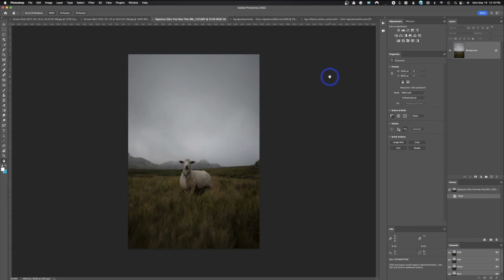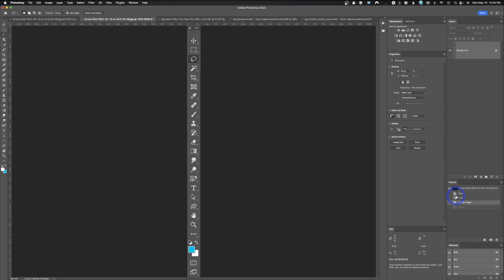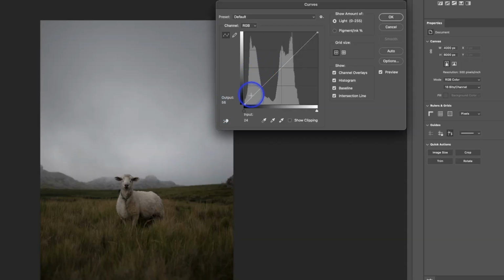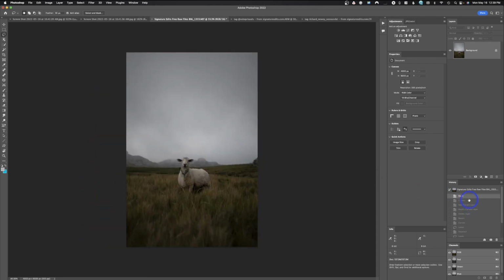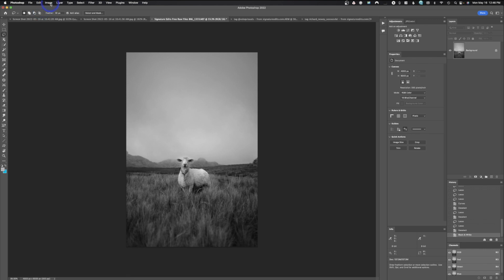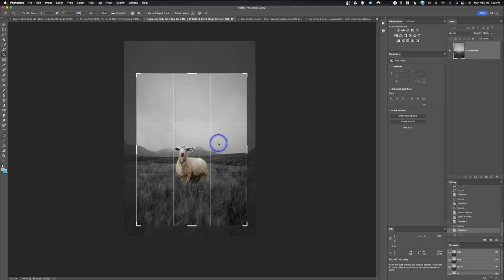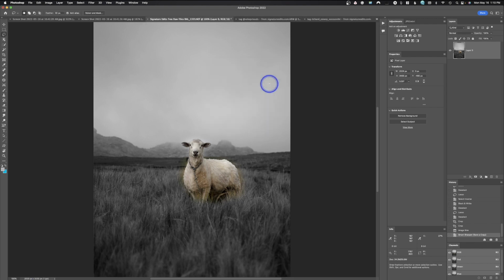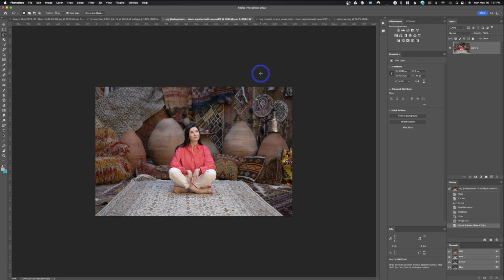Photoshop Keeping it Simple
Photoshop Keeping it Simple.  This tutorial is aimed at the person that does not want to or have the time to learn the entire Adobe Photoshop program.  In one video I will cover the basics in editing or toning, how to sharpen and save a .jpg image.